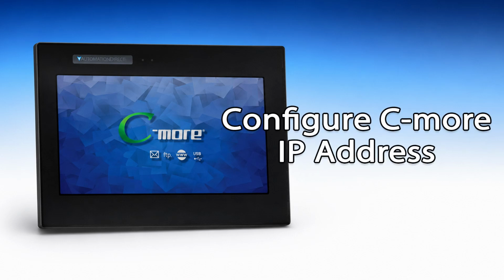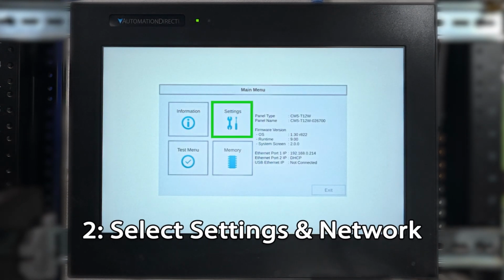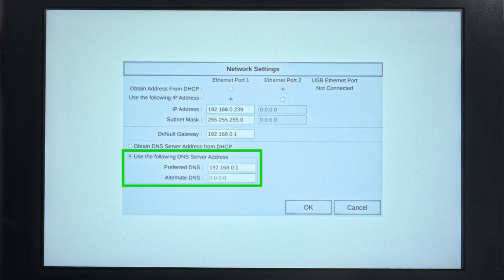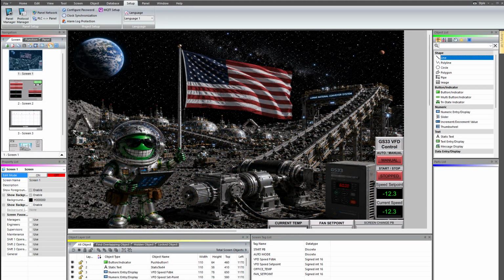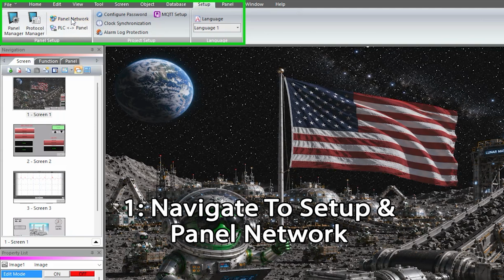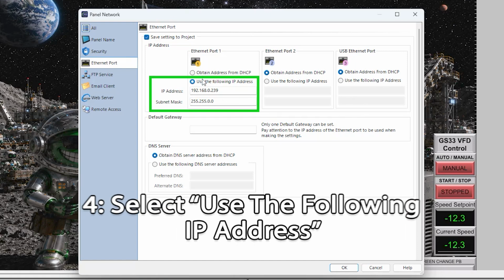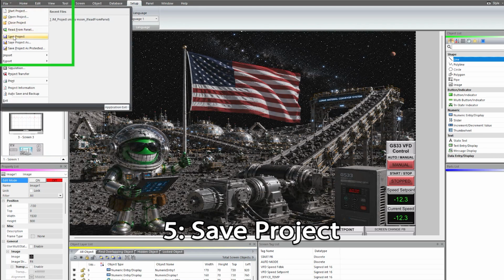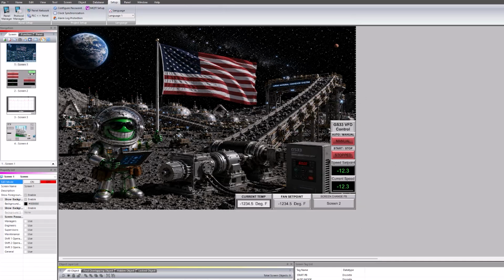How To Configure Your IP Address on Your C-more CM5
Need to change the IP address on your C-more CM5 HMI? In this video, we'll walk through the two methods for configuring the Ethernet IP address on a CM5 panel.

First, you'll learn how to change the IP address directly from the HMI's built-in System Screen for quick network configuration. Then, we'll show you how to configure the IP address within the C-more programming software and explain how the Save Settings to Project option determines which network settings the HMI uses after a power cycle.

In this video, you'll learn:
• How to access the CM5 System Screen
• How to configure the HMI's IP address, subnet mask, gateway, and DNS settings
• The difference between System Screen and Project network settings
• How Save Settings to Project affects network configuration
• How to transfer the updated project to the CM5 HMI

Whether you're setting up a new panel or troubleshooting network communications, this tutorial will help you configure your CM5 HMI correctly.